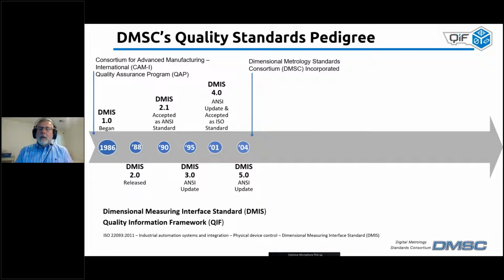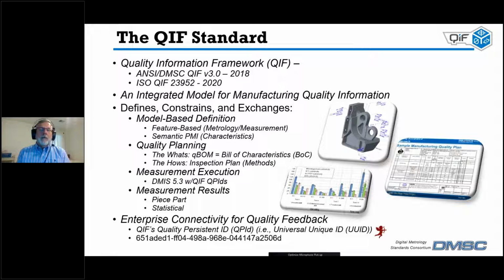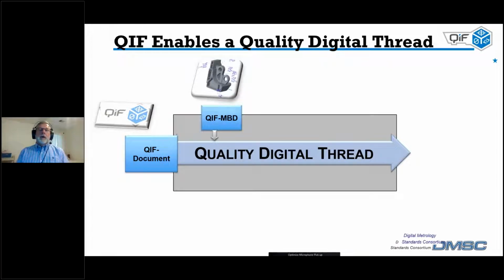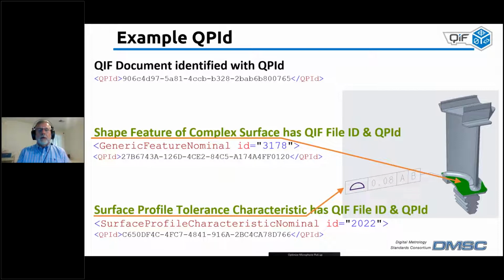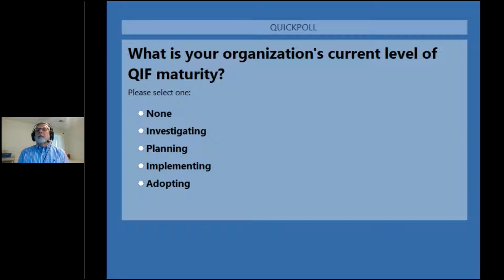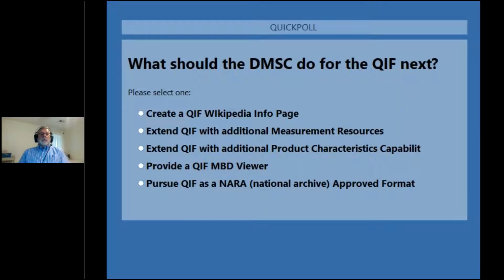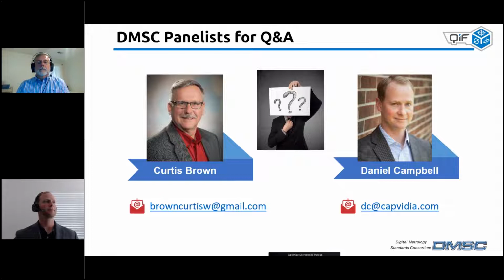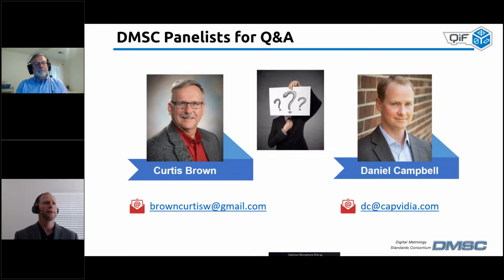QIF 101: Understanding QIF Basics 2022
Digital Metrology Standards Consortium (DMSC) presents an updated and refreshed version of its most popular webinar QIF 101: Understanding QIF Basics followed by a technical Q&A session.

Even if you think you know about the QIF Standard, consider refreshing your understanding of where QIF fits into the manufacturing work flow.
Please share this free live webinar registration with your new and/or long-time colleagues!

The critical first step in Implementing QIF:
One must understand the basics of the ANSI/ISO/DMSC Quality Information Framework (QIF) interoperability standard. DMSC President Curtis Brown discusses what QIF is, why it matters and how it provides benefit to the Model-Based Enterprise (MBE) and Digital Transformation in manufacturing. DMSC Director Daniel Campbell will join Curtis to answer questions following the presentation.

The original QIF Tutorial series developed in 2020 can be found on the DMSC YouTube Channel:
QIF 101 Tutorial Understanding the Basics
QIF 201 Tutorial Outlining QIF Schemas
QIF 301 Tutorial Beginners Guide to QIF3.0 Implementation
Watch for similar revisits of QIF 201 and QIF 301 in 2022.

These webinars were initially developed to coincide with the cancellation of the 2020 NIST MBE Summit. DMSC took the decision to make their planned QIF tutorials available to all.

Presented By:
Curtis Brown: a life-long champion of digital product realization. He is a lead mechanical engineer and MBE Focus Lead at the Kansas City National Security Campus (KCNSC) managed and operated by Honeywell Federal Manufacturing and Technology. He is the chairmen for National Security Enterprise’s MBE Committee and a major contributor to the NSE’s next generation of the MBE Maturity Index. His “real work” history is as Quality Engineer supporting numerical controlled coordinate measurement machines (CMMs) and science-based manufacturing with a quality emphasis. He was the inventor of the model-based tolerance application Feature-Based Tolerancing (FBTol) Advisor tool. Curtis is the President of the Digital Metrology Standards Consortium (DMSC) which develops and manages the ANSI/ISO standard Quality Information Framework (QIF).

Daniel Campbell is the VP of MBD at Capvidia. He has 18+ years of experience in the field of digital metrology, software design, and MBD (model-based definition). Mr. Campbell is the Chair of the ANSI QIF Working Group, a member of the Board of Directors of the Digital Metrology Standards Consortium, and a member of the Technology Advisory Committee for MxD Chicago.
The Digital Metrology Standards Consortium (DMSC) member QIF End Users & Solution Providers present QIF Tech Series topics monthly in 2022.

This webinar series focuses on QIF-centric topics and related subjects such as GD&T and MBE. Presentations vary from introductory level or more advanced content, and are intended to educate a broad variety of QIF implementers and future users.

Webinar technical content is provided by both QIF End Users and QIF Solution Providers with the goal of sharing real-life QIF or related implementations by advanced manufacturing operations.

If you are interested in presenting a QIF implementation case study or membership in the DMSC, please contact DMSC Executive Director, Mark Thomas by email